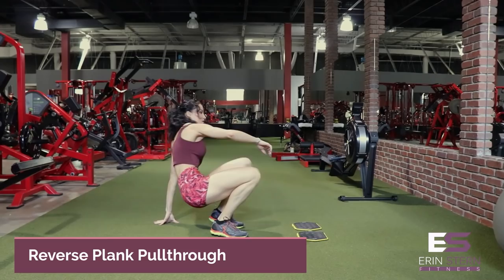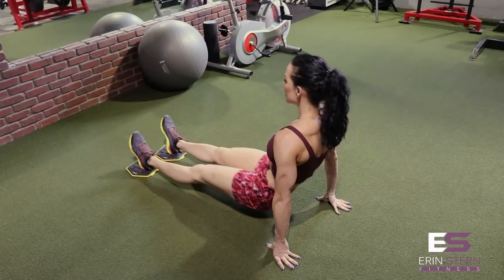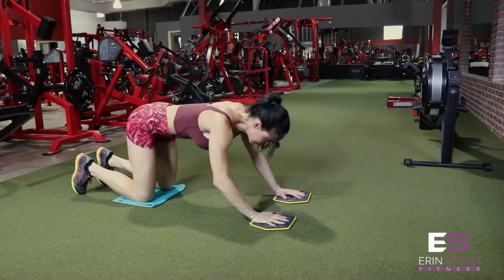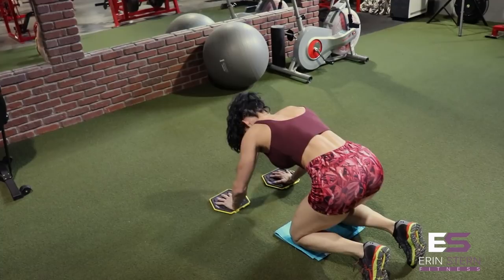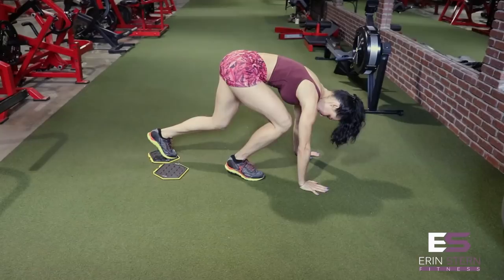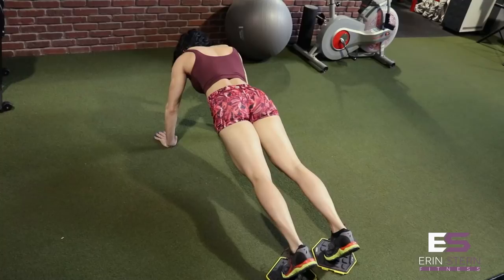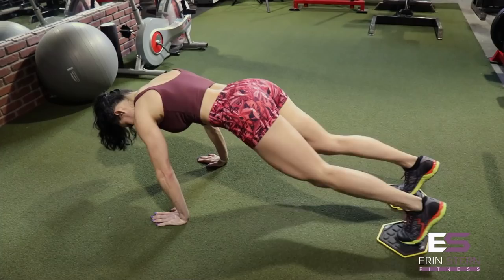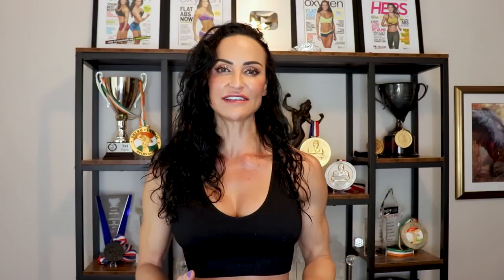Quick Ab Workout | Slide Your Way to a 6-Pack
If you're bored with your current ab routine, give these exercises a try. Today, we're using gliding discs, but don't worry if you don't have these! You can always use a towel on wood floors or paper plates on carpet - either option works great.

1-2 sets of 10-15 reps is a good starting place. Focus on good form and engaging the abs. You can rest 30-60 seconds between exercises.

Exercises mentioned:
1). Reverse plank pull throughs
2). Hand slide outs
3). Pikes
4). Mountain climbers
5). Plank jacks
6). Knee ups